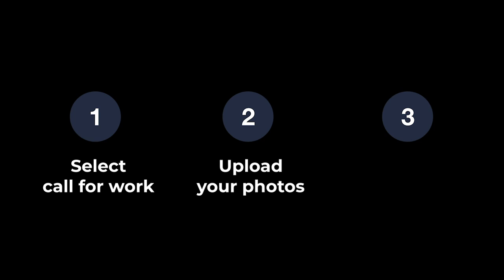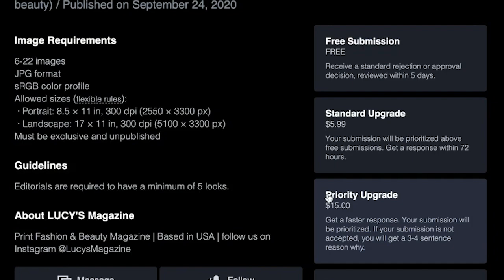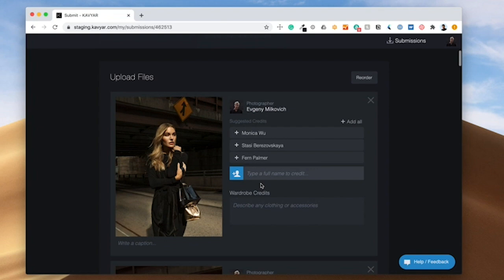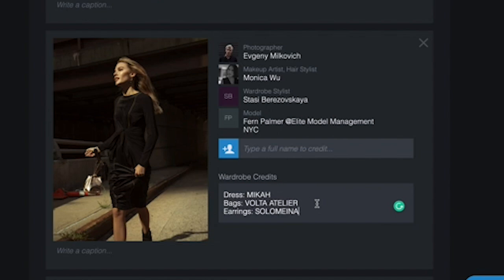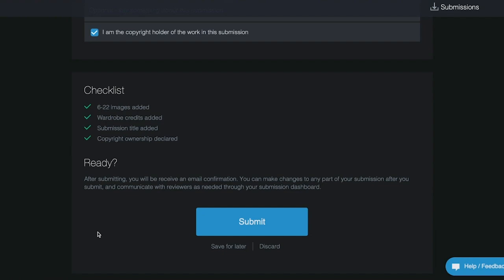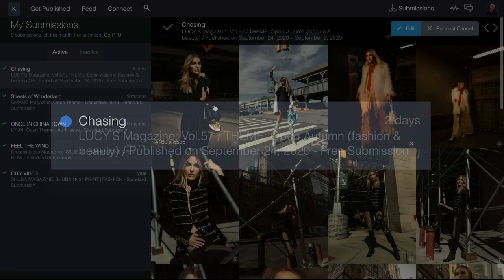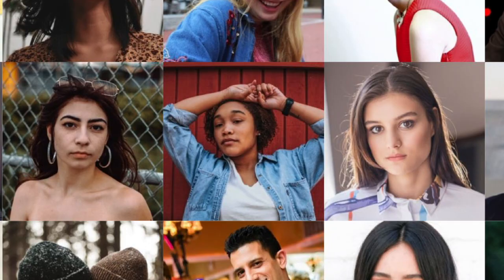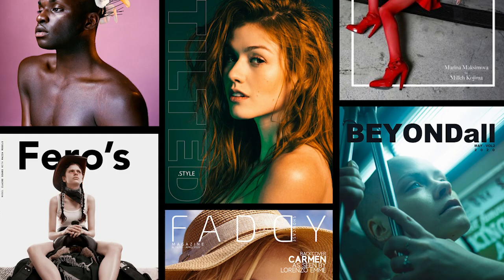How to get your photos published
An overview of how to get your photography work published in magazines using Kavyar's platform.